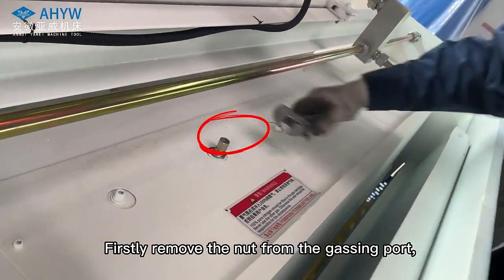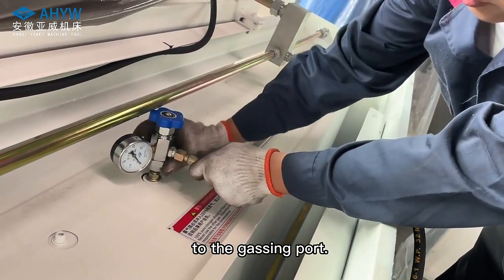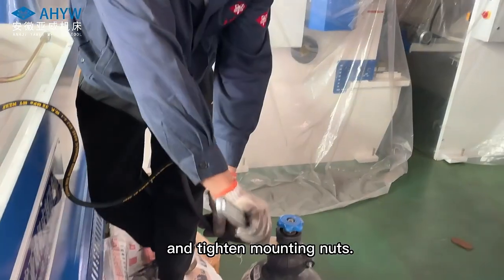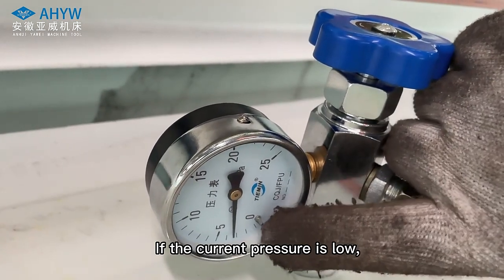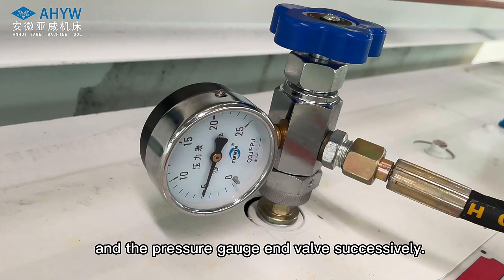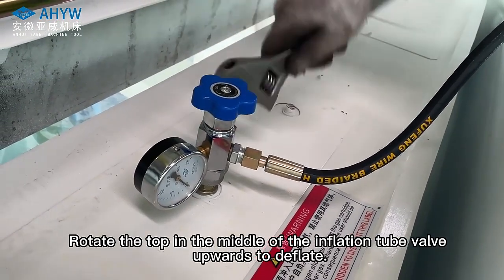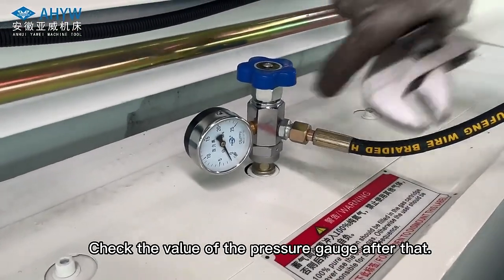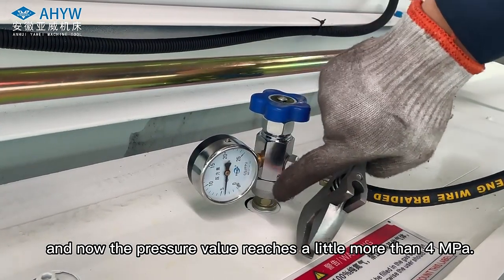QC12K 01 Nitrogen Gas Filling Guide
Nitrogen gas filling guide of hydraulic swing beam shearing machine